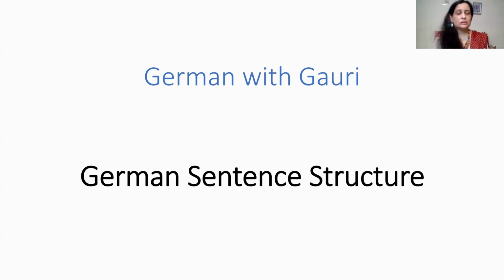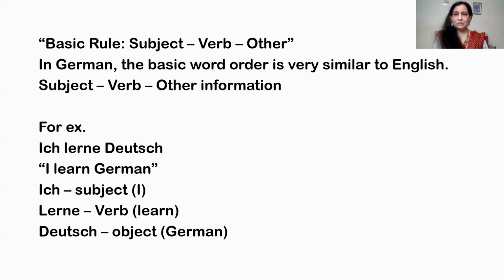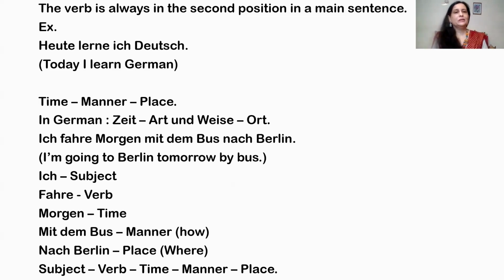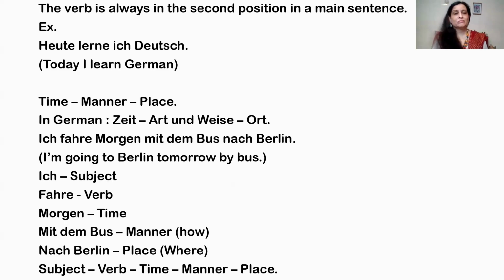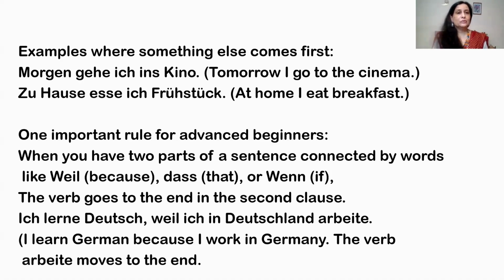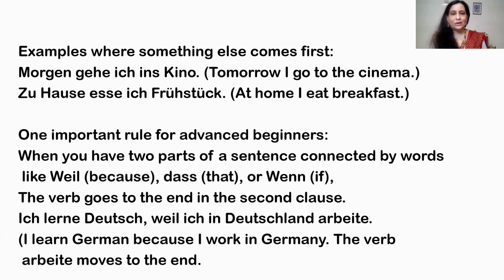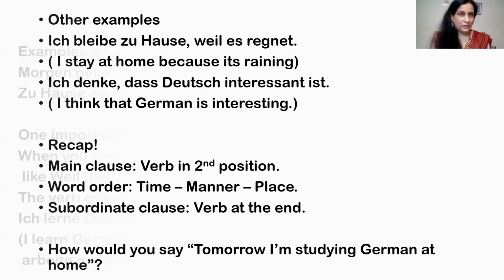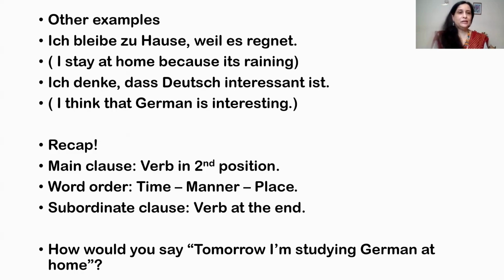German sentences every student is expected to know | German with Gauri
struggling with GERMAN WORD ORDER? This lesson breaks down German sentence structure, explains the position of the verb, and shows you how to form natural, correct sentences.
we will cover:
*Basic SVO structure
*Verb - second rule (V2)
*Tips for beginners
Great for anyone learning German grammar!
german sentence structure
german word order
german grammar